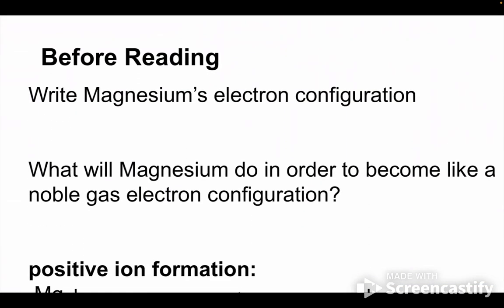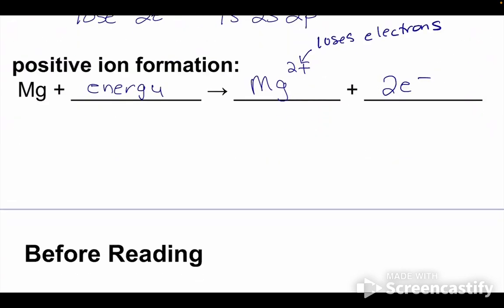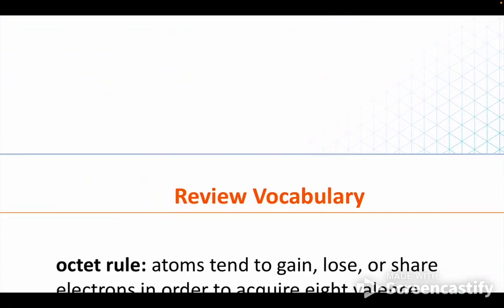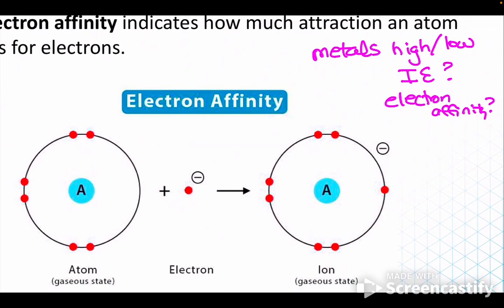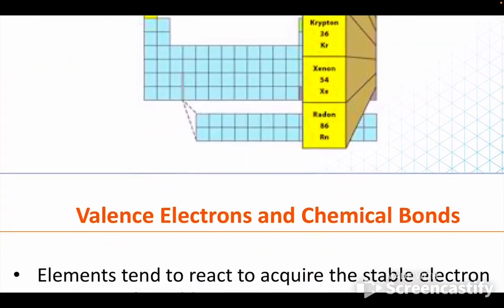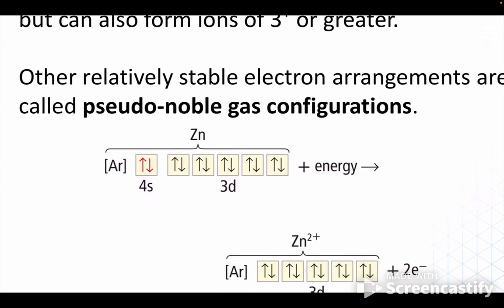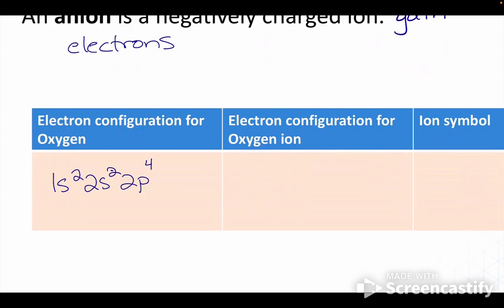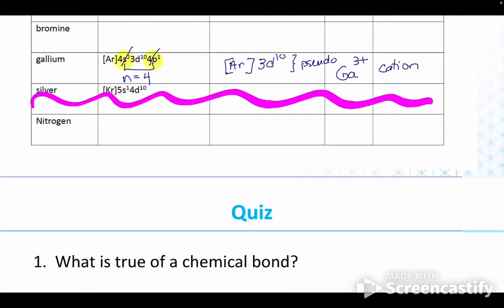EPHS HONORS CHEM Lesson 1 Ion Formation Module 6